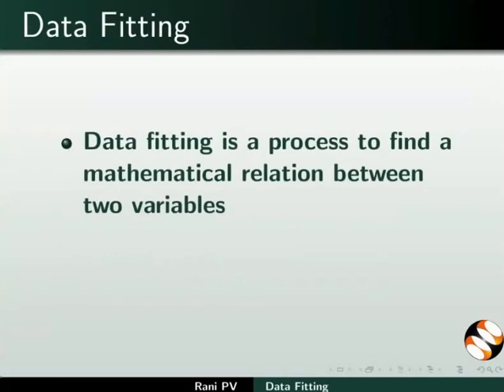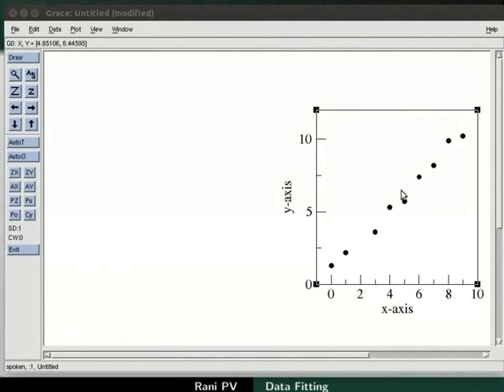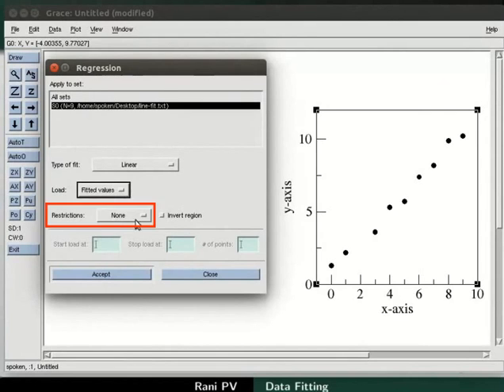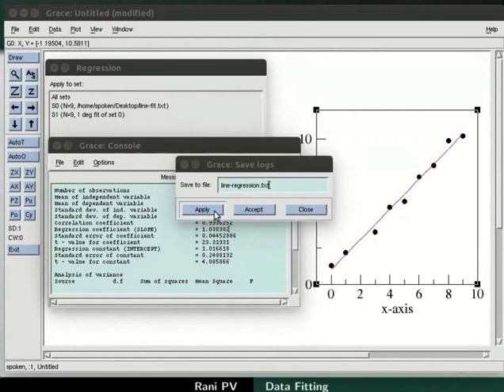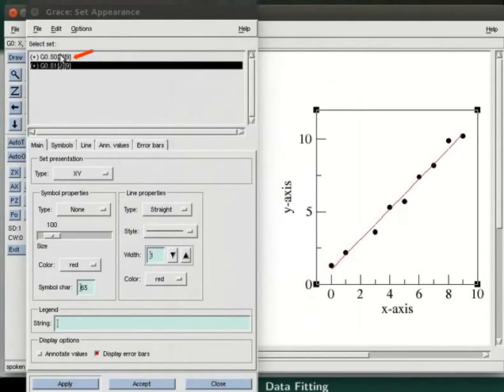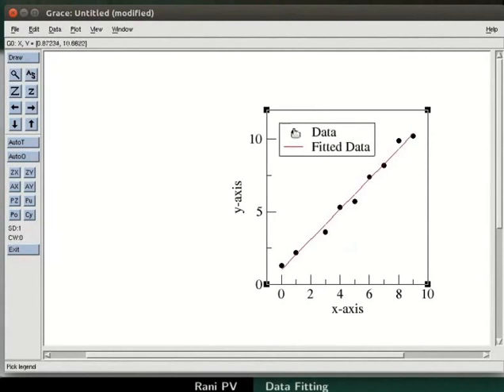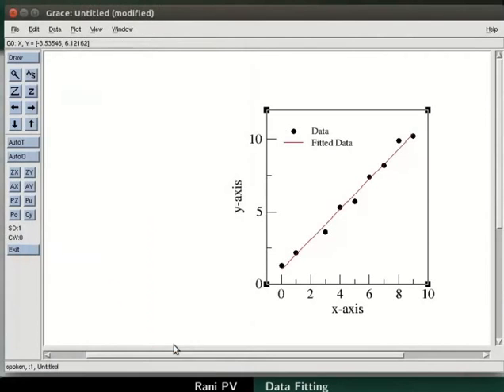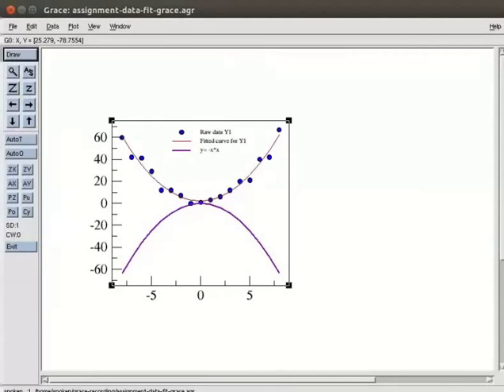Data Fitting - English